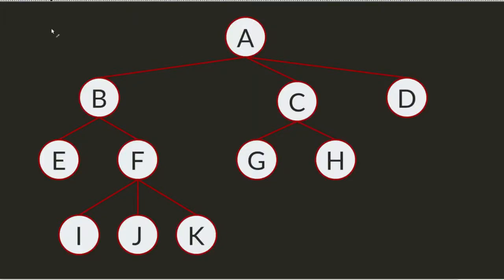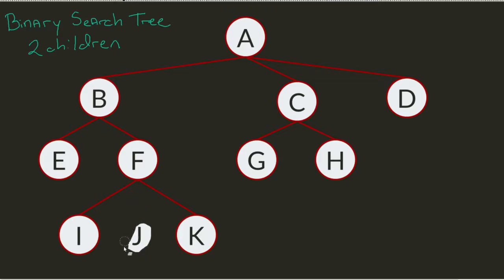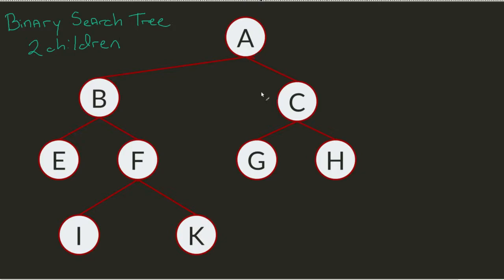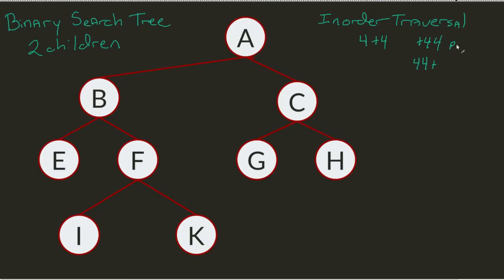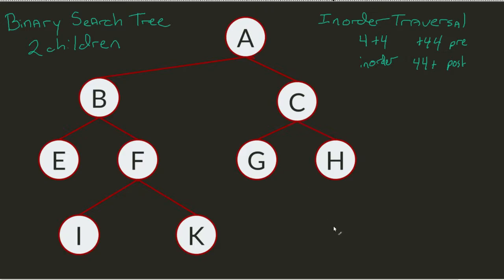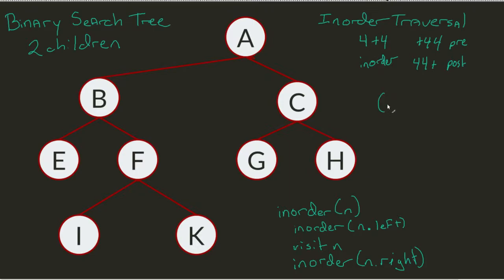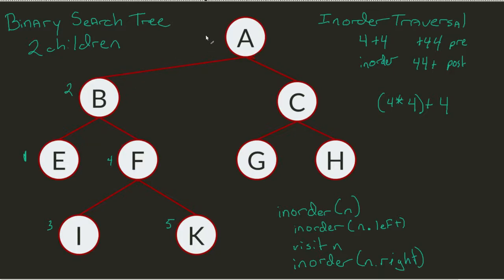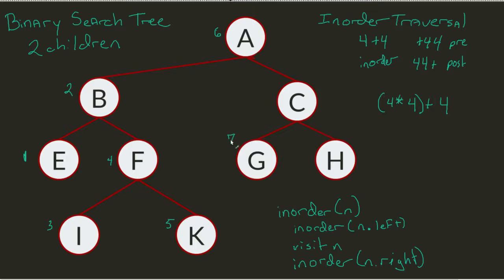Intro to Binary Search Trees and Inorder Traversals